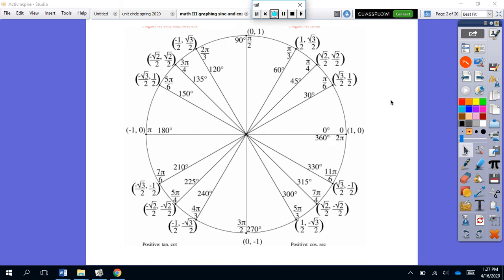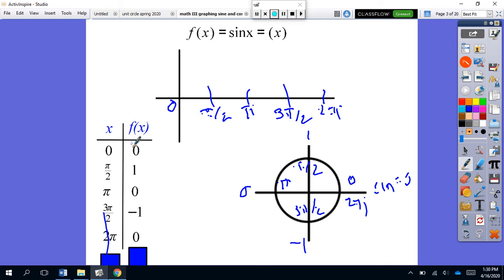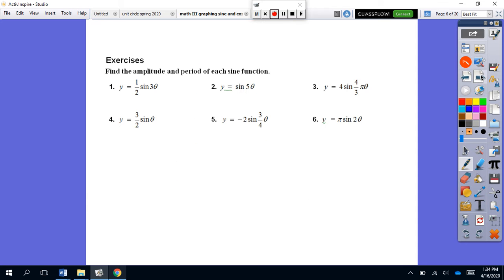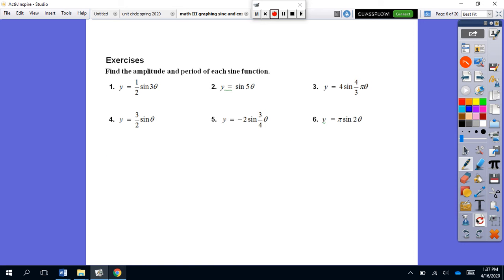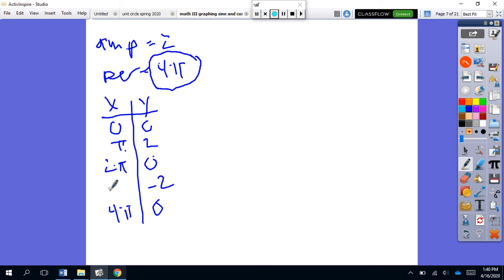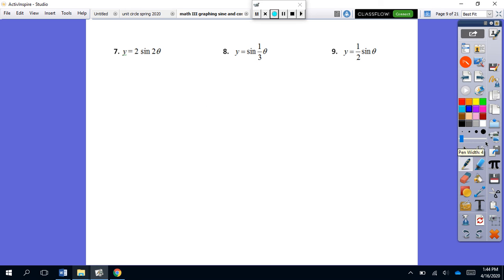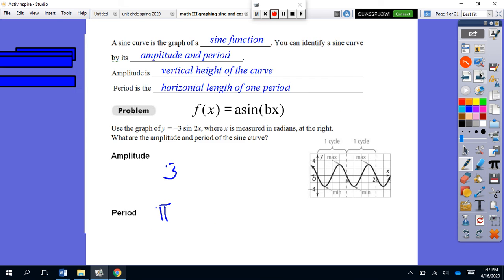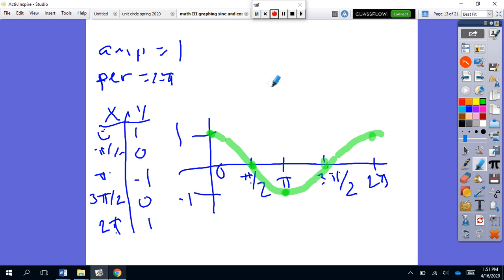graphing since and cosine